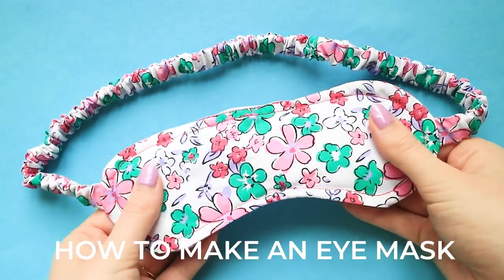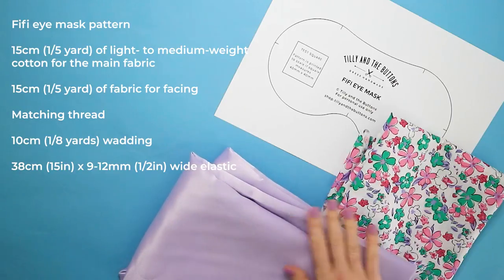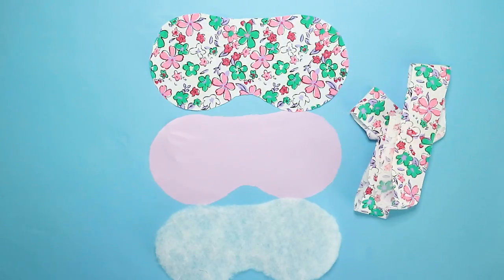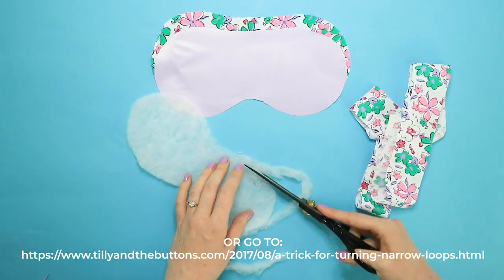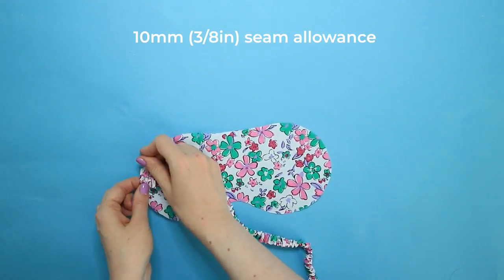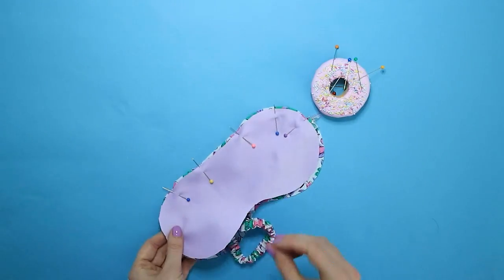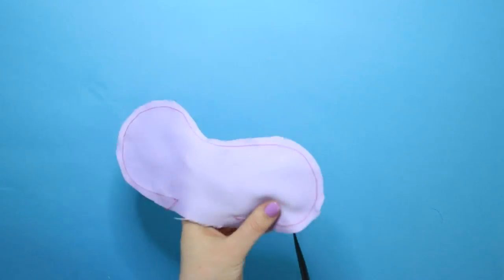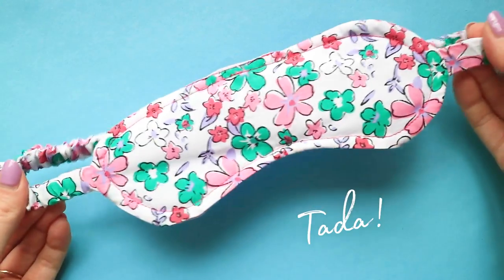HOW TO MAKE AN EYE MASK (Free Pattern!)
An eye mask is a lovely speedy make and the perfect project for using up some leftover fabric. Designed alongside our Fifi camisole and shorts set we couldn’t resist creating a coordinating eye mask and we’re sharing the pattern with you for free so you can make one too.